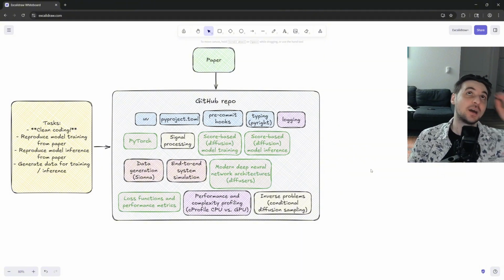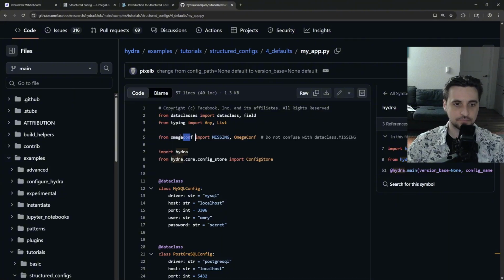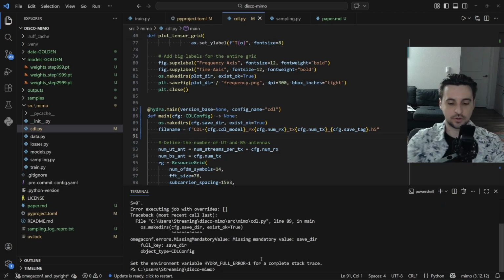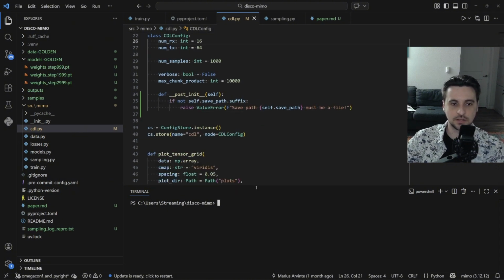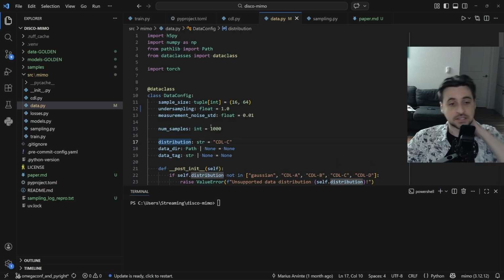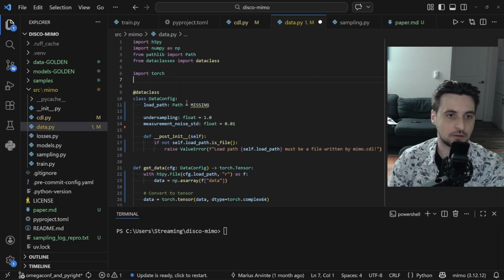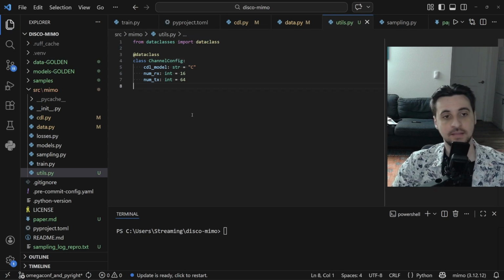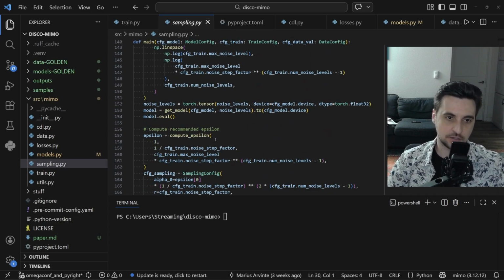Basic CLI with OmegaConf and Hydra - DiSco MIMO Episode 23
We revamp data generation configuration to use OmegaConf and Hydra, turning it into a fully-fledged command-line interface (CLI). We modernized the first (easier) two of the four sub-modules, and also dealt with cross-dependency group code towards the end - always a nice bonus for clean coding!

00:00 Start and recap
03:42 Going through modern CLI design
08:28 Modern config and CLI for mimo.cdl
28:15 Modern config for mimo.data
41:00 Writing a shared mimo.utils